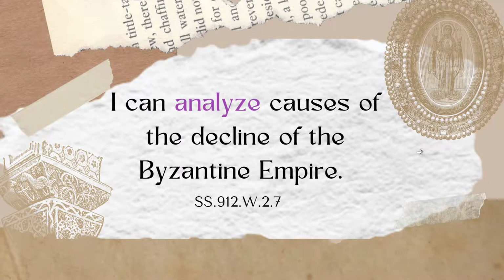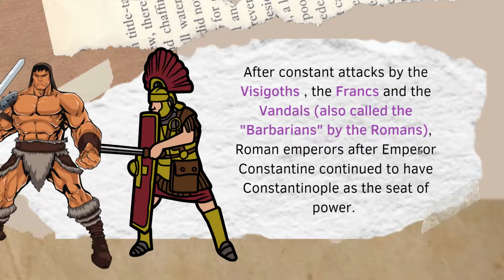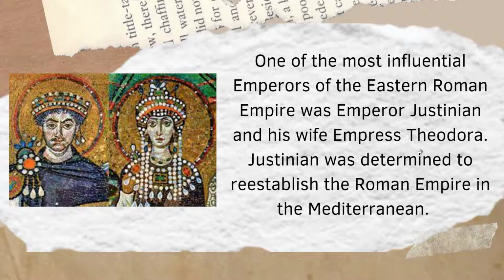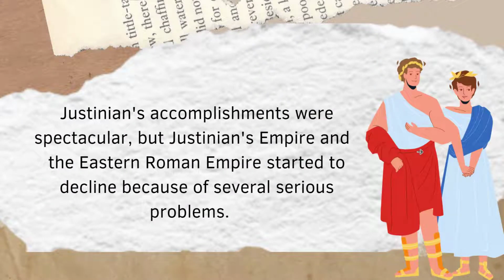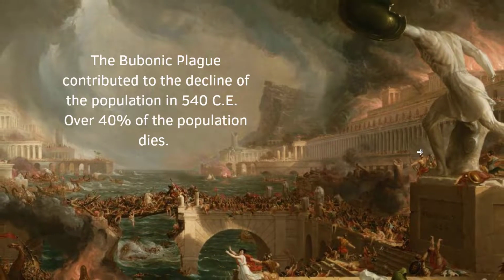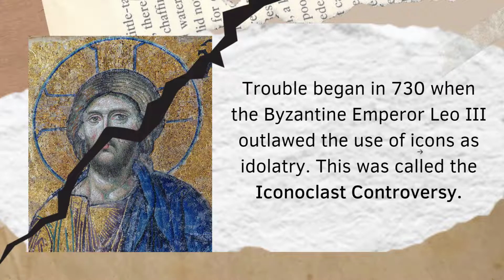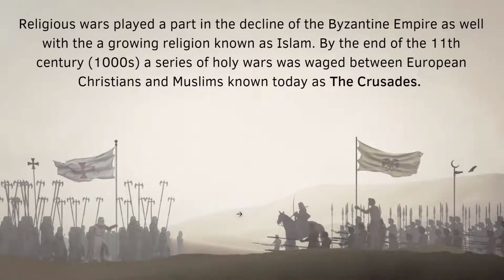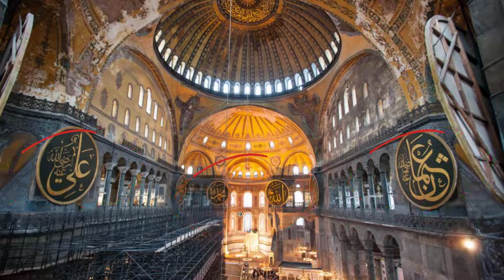Q1U4 - The Byzantine Empire - Guided Notes Lesson 4.1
Learn about the height and decline of the Byzantine Empire and its impact and influence on Europe and the Roman Empire.
For my World History students: Please log into your class on Edpuzzle.com to complete the video questions along with your guided notes for this lesson. You must complete the Edpuzzle AND your guided notes for full credit.